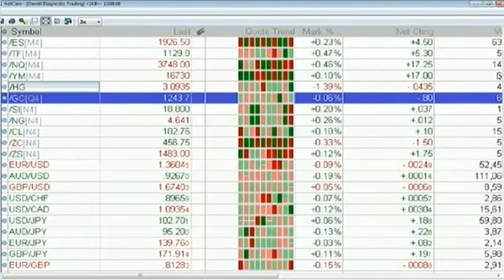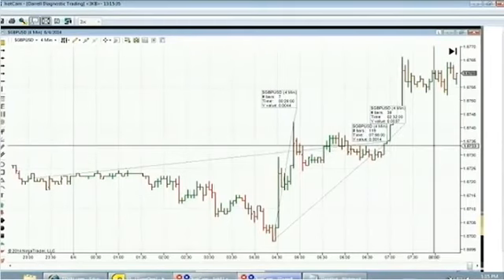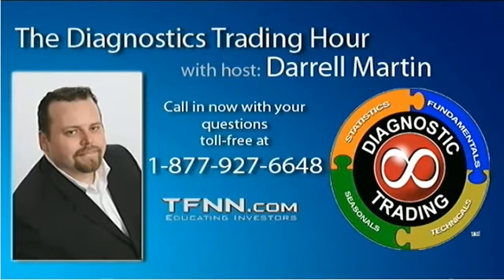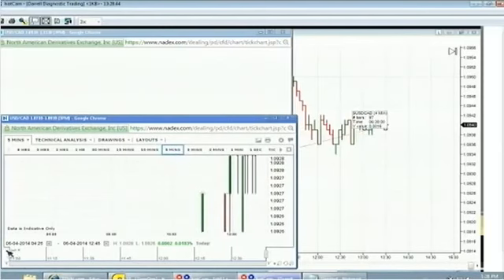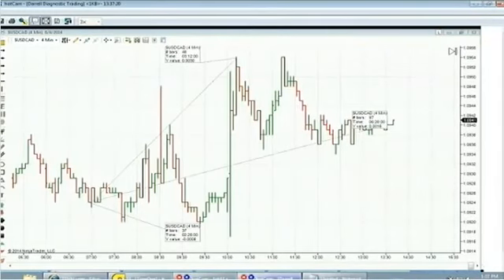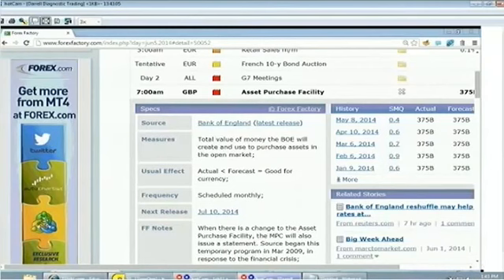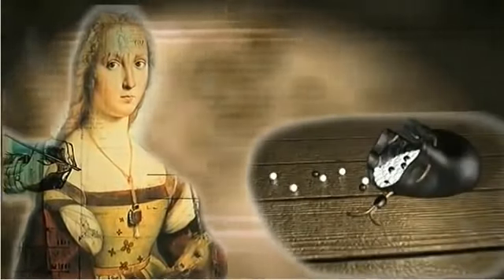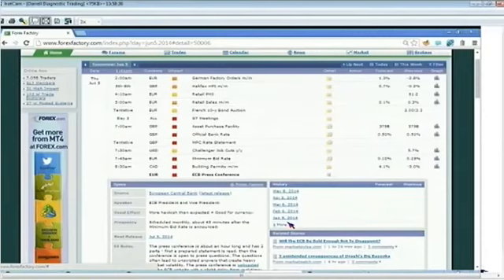May 4th Diagnostic Trading Hour with host Darrell Martin on TFNN 2014